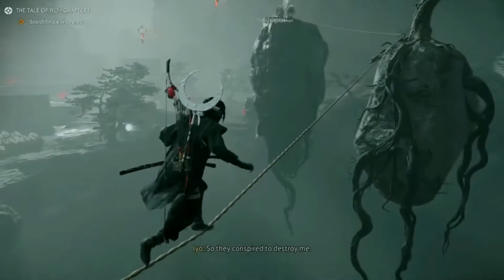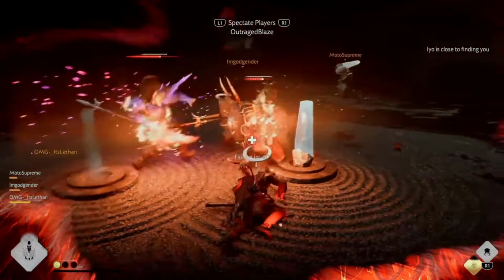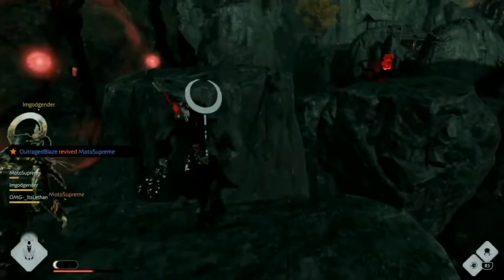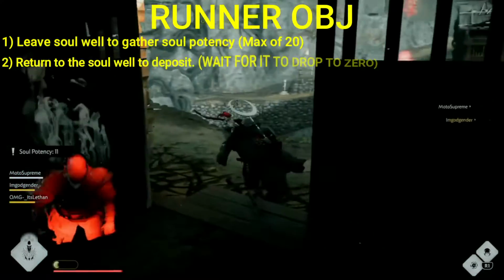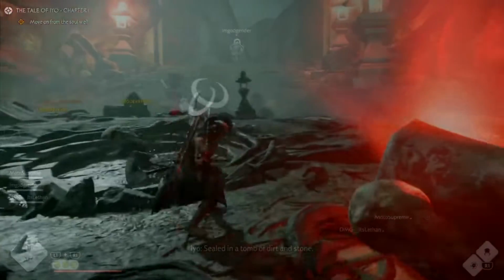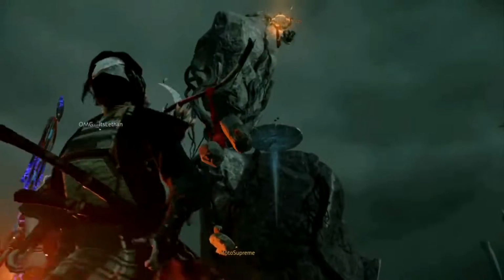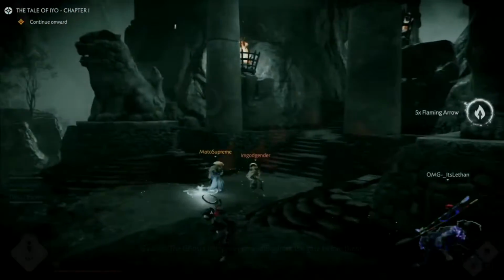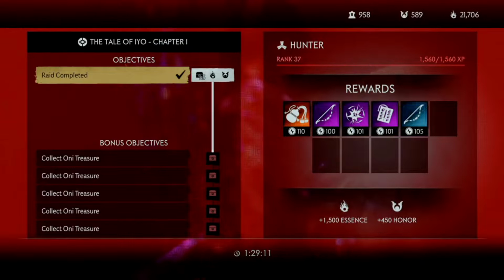GHOST OF TSUSHIMA LEGENDS | RAID GUIDE, WALKTHROUGH | HOW TO BEAT THE TALE OF IYO CHAPTER 1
This is easily the biggest project I've worked on since I started editing... CHAPTER 2 & 3 COMING SOON IF THIS VIDEO GETS A DECENT AMOUNT OF VIEWS/LIKES!!! I HOPE IT HELP SOMEBODY AND SORRY FOR ANY CONFUSION WITH THE PUZZLE. STILL IN THE PROCESS OF BECOMING A EDITING KAMI. Got a lot of stuff in the pipeline and more slated for the next few weeks!

***UPDATE***
"I am happy that some enjoyed this video and proud that I was able to do so much by myself. After much consideration, I will not be doing a guide for ch 2 & 3 of the legends raid. It takes me too much time to put together and with my job PLUS everything else coming out this month that I will be covering I won't have the time to finish them. Thanks for enjoying part one and hopefully you all stick around!"

Ghost of Tsushima Legends is a co-op multiplayer mode for Ghost of Tsushima that was released on October 16, 2020. It is a cooperative mode in which players will be able to choose from four available classes: Samurai, Hunter, Ronin, or Assassin. Players will be able to cooperatively take on new missions based on Japanese mythology.

In the late 13th century, the Mongol empire has laid waste to entire nations along their campaign to conquer the East. Tsushima Island is all that stands between mainland Japan and a massive Mongol invasion fleet led by the ruthless and cunning general, Khotun Khan. As the island burns in the wake of the first wave of the Mongol assault, samurai warrior Jin Sakai stands as one of the last surviving members of his clan. He is resolved to do whatever it takes, at any cost, to protect his people and reclaim his home. He must set aside the traditions that have shaped him as a warrior to forge a new path, the path of the Ghost, and wage an unconventional war for the freedom of Tsushima.

Ghost of Tsushima is an action-adventure game developed by Sucker Punch Productions and published by Sony Interactive Entertainment for PlayStation 4. Featuring an open world for players to explore, it revolves around Jin Sakai, one of the last samurai on Tsushima Island during the first Mongol invasion of Japan in 1274. Players can engage in direct confrontation with enemies using weapons such as a katana, which can also be used to chain up a series of fatal strikes after highlighting specific enemies. Alternatively, using stealth allows one to evade enemies and strike them silently with tools such as firecrackers to create distractions, smoke bombs to disorient alerted foes, and kunai for striking multiple enemies.
TALES OF IYO CHAPTER 1 | HOW TO GUIDE | GHOST OF TSUSHIMA LEGENDS RAID | (FULL CH 1 GUIDE)